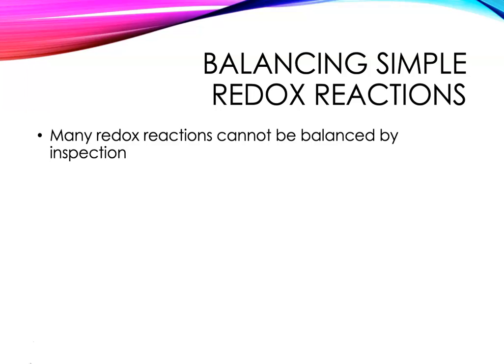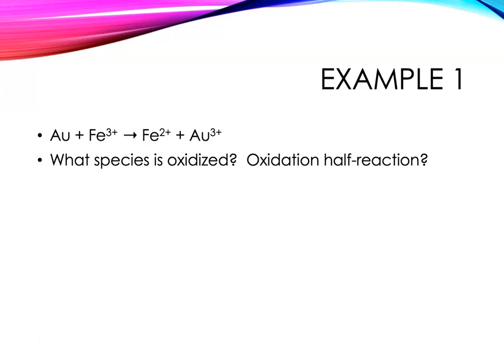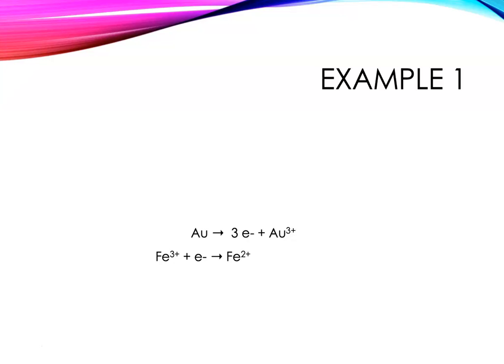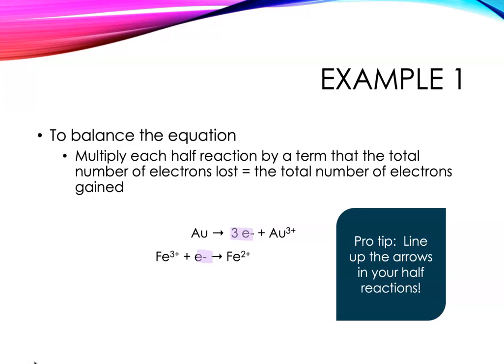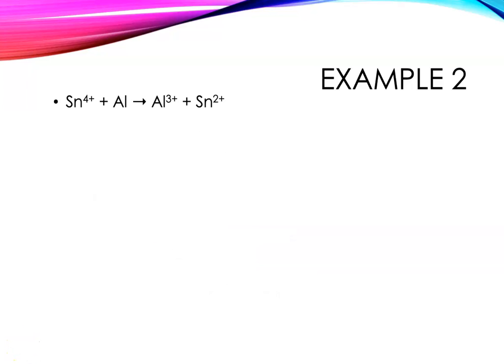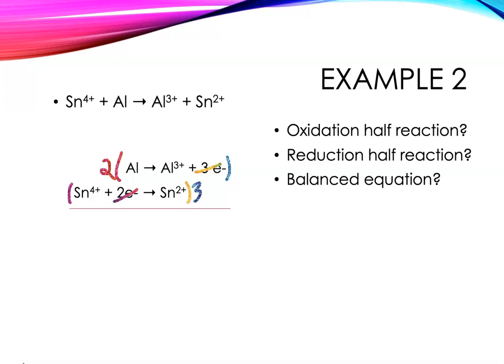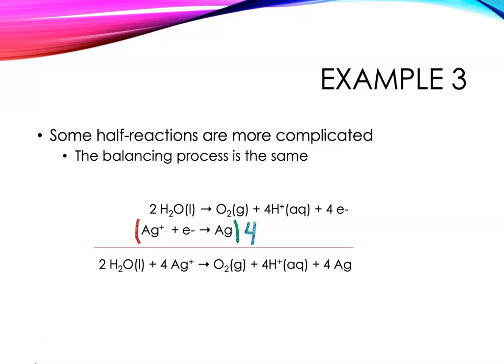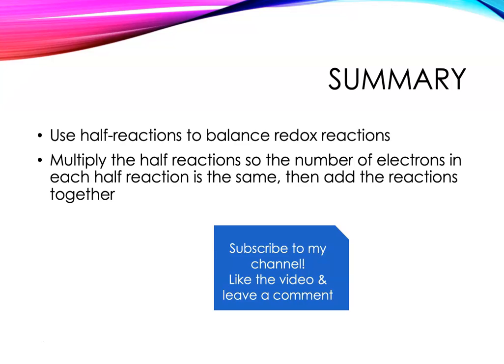Balancing Simple Redox Rxns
Dr V walks you through the process of balancing simple redox reactions using the half-reaction method.